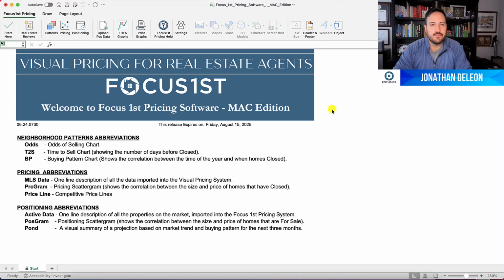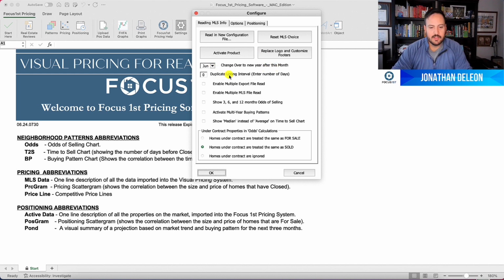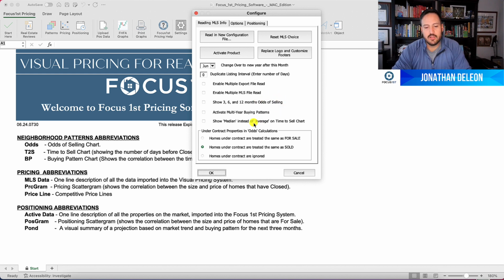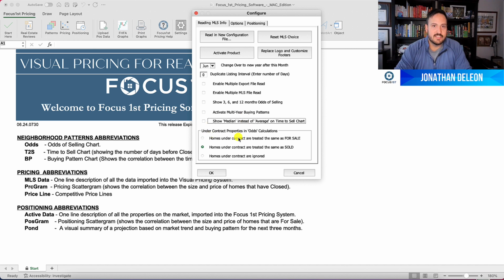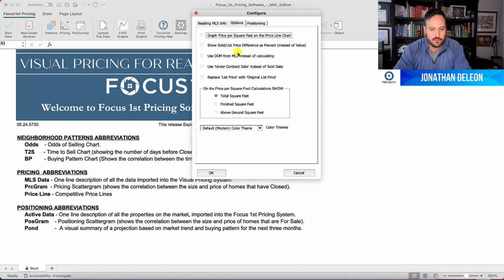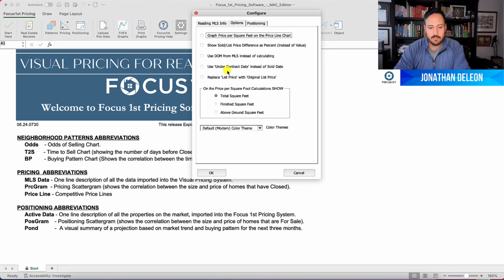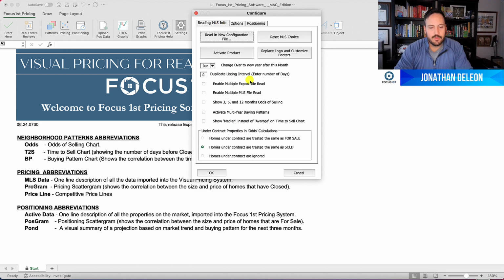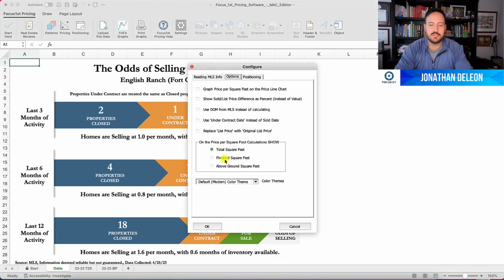Settings Tutorials: How to Change How Data is Shown and Used